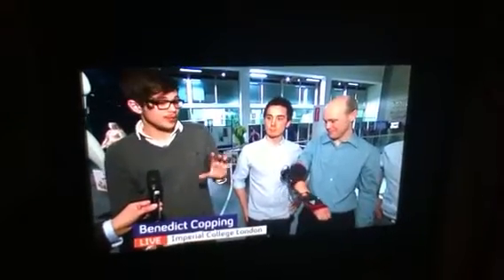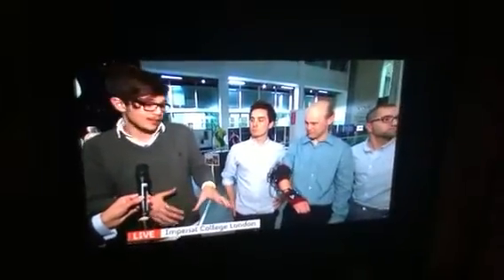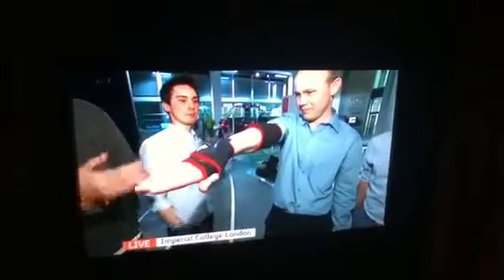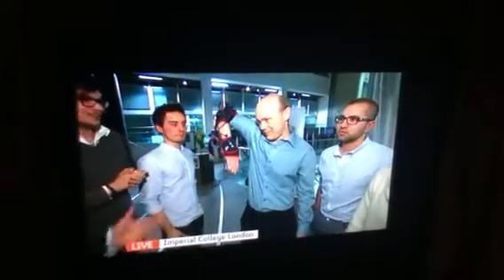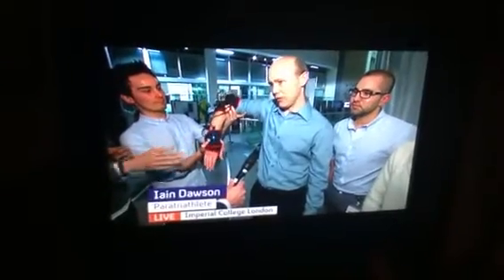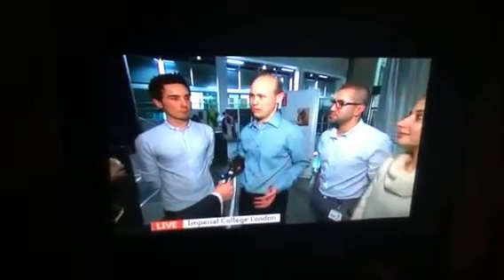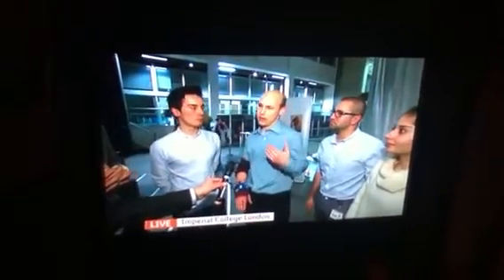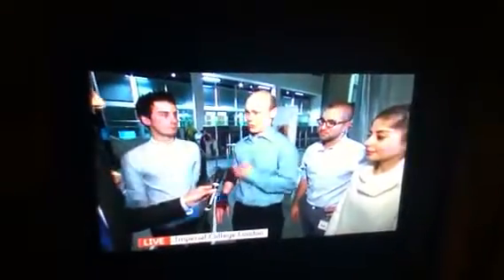Royal College of Art gizmos on UK Channel 4 News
New projects for the Olympics and Para-Olympics